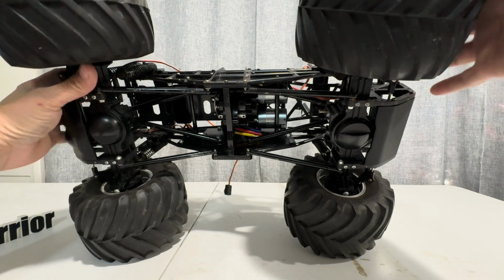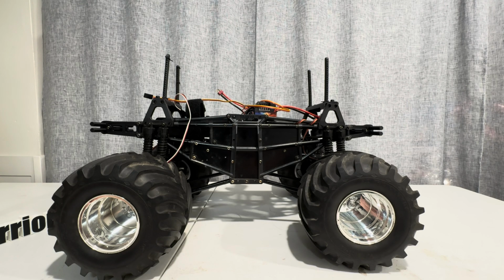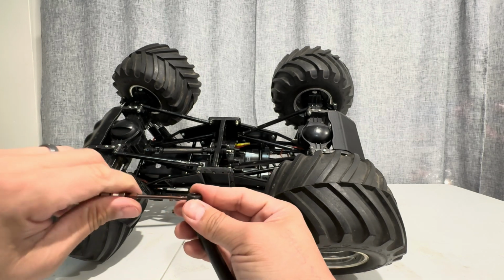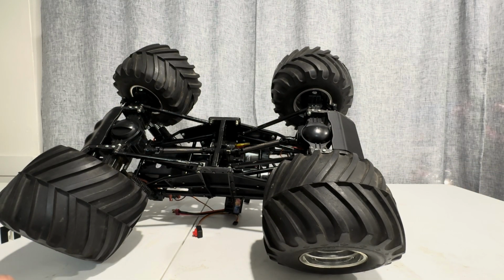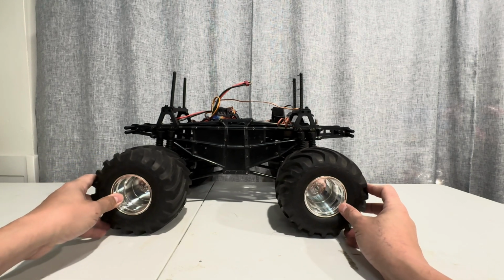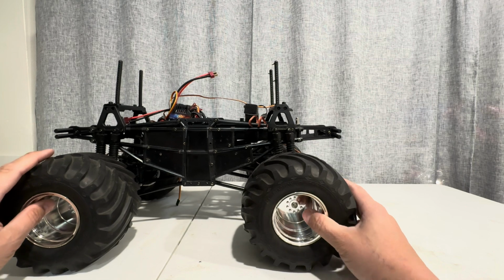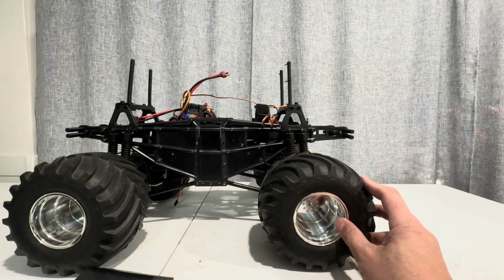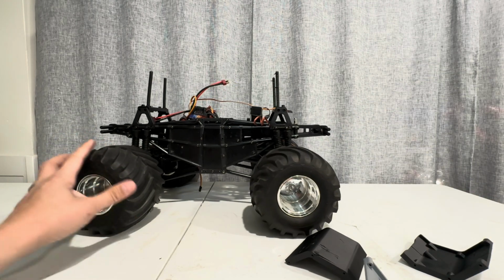My second favorite Tamiya Monster Truck…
I installed aftermarket driveshafts in my bestie’s Tamiya TXT-2, and stole some parts??! 3dprinting dyi rcmonstertruck tamiya tamiyamodels tamiyarc rccar toys TXT-2